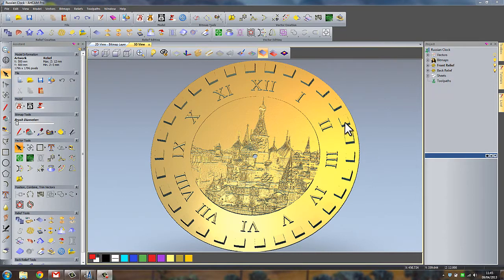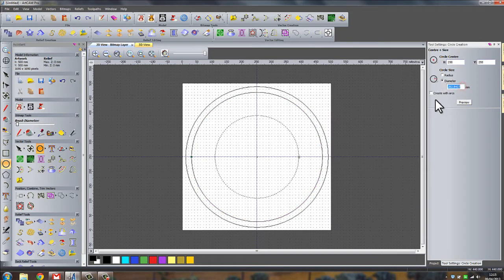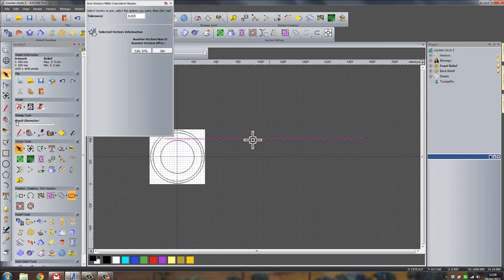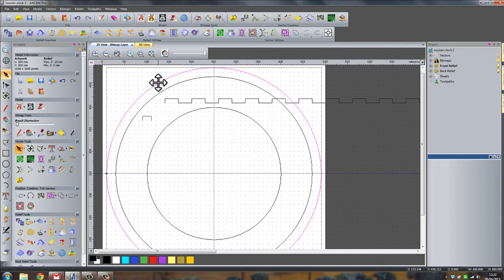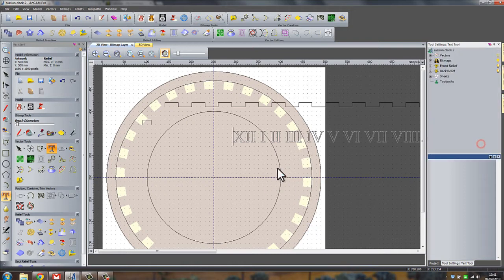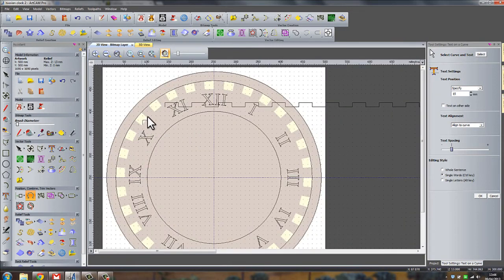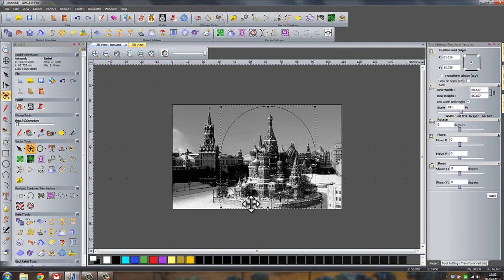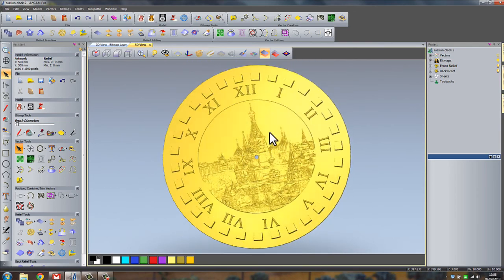Clock face higher resolution